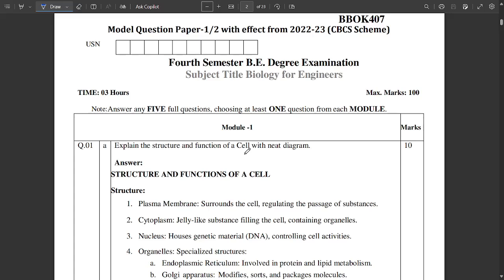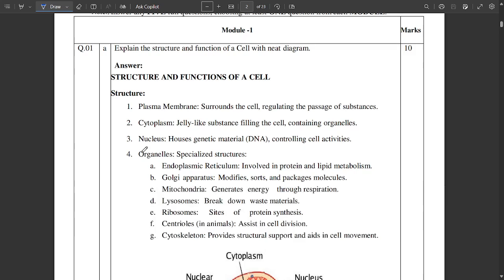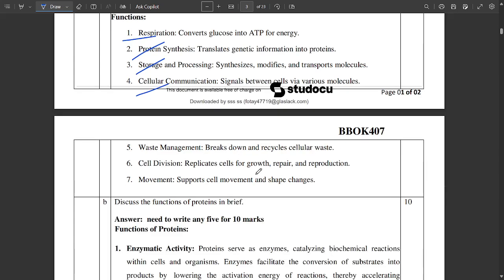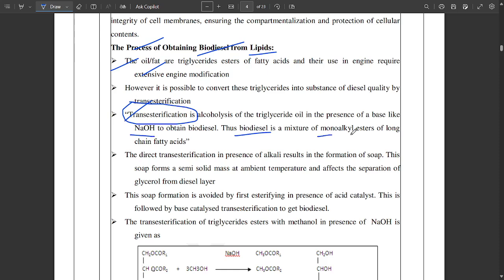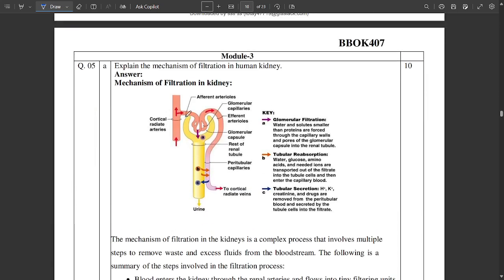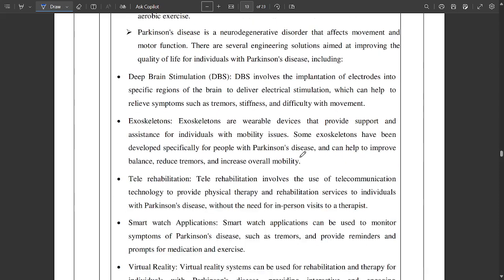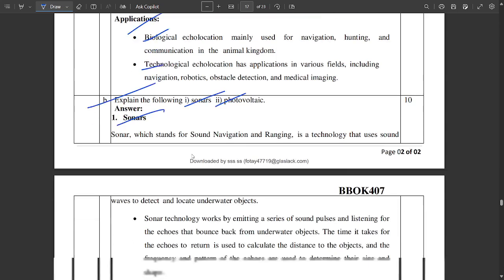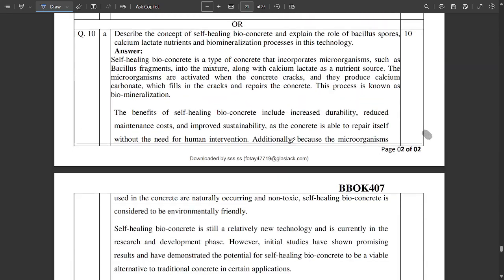Biology For Engineers Full Model Paper 1 Solved 4th Sem Common For All Branches 22 Schem VTU BBOK407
Biology For Engineers Full Model Paper 1 Solved 4th Sem ECE 2022 Scheme VTU BBOK407

vtu academy
4th sem ECE model question paper
ECE 4th sem model question paper
4th sem Biology For Engineers paper
Model question paper solution
4th sem Biology For Engineers important questions
4th sem 2022 scheme Biology For Engineers model question paper